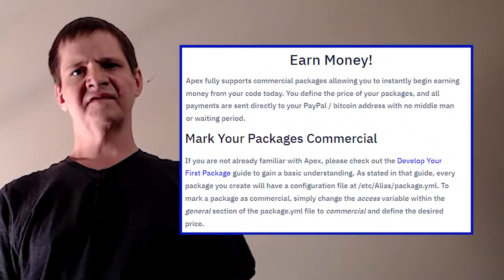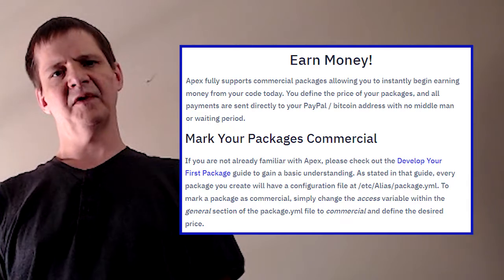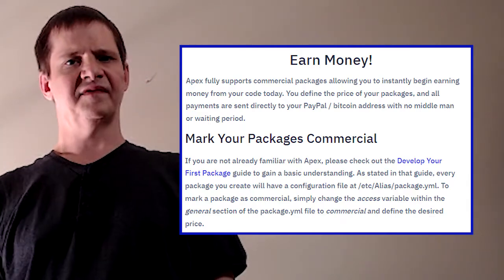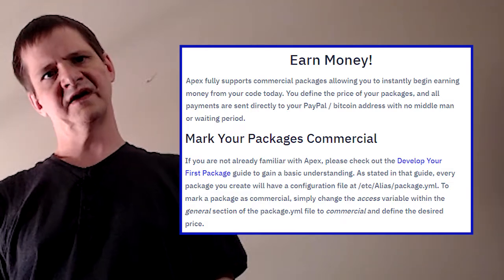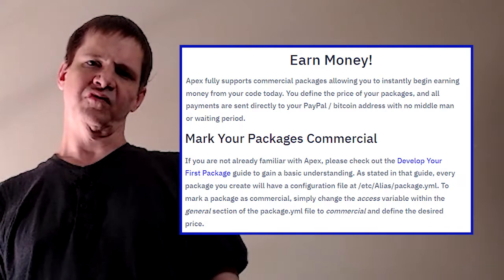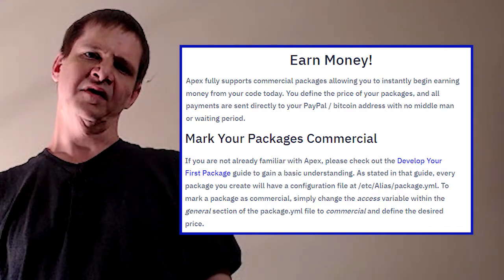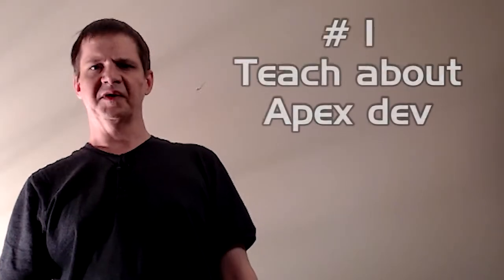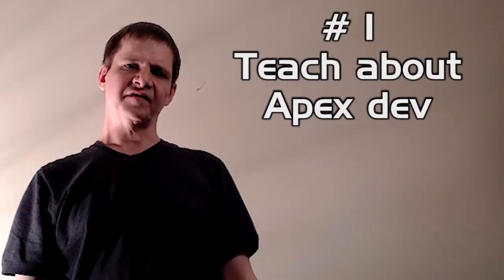Apex Training Program - 01 - Orientation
If you're in need of world class cloud hosting, make sure to check out Digital Ocean.  Get a $100 hosting credit by adding a credit card to your account when you signup

Brief orientation and introduction to the Apex training program.  Simply explains the what and why of this whole thing, what you can expect, and a brief introduction of myself so you have an idea of where and how Apex came to be.

If you're new to software development altogether and are interested in giving this training a try, I can highly recommend to learn the fundamentals of PHP.

If you ever have any questions, feedback or issues, for a prompt and helpful response please don't hesitate to post on the sub Reddit